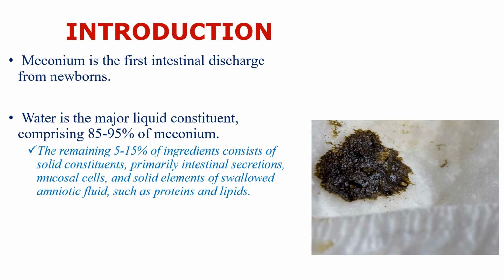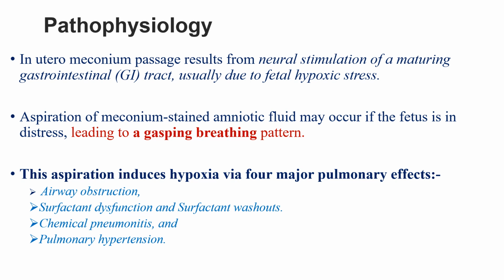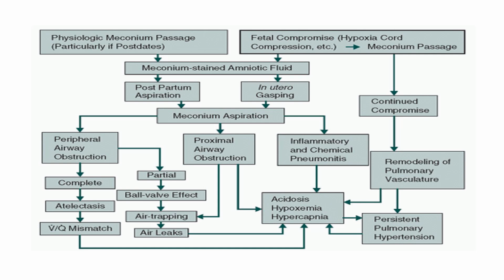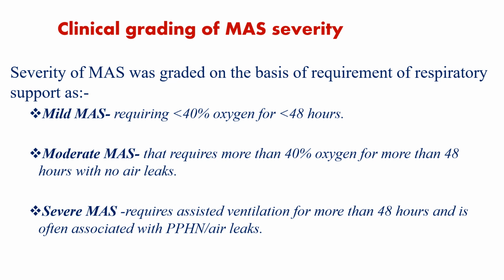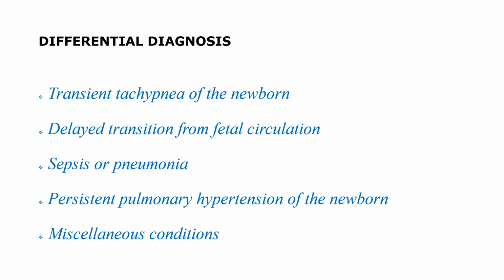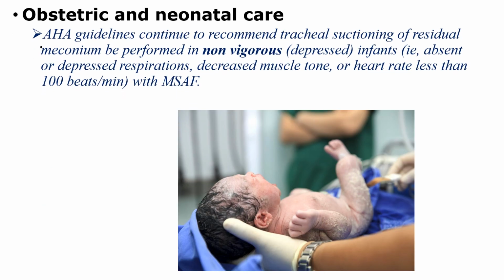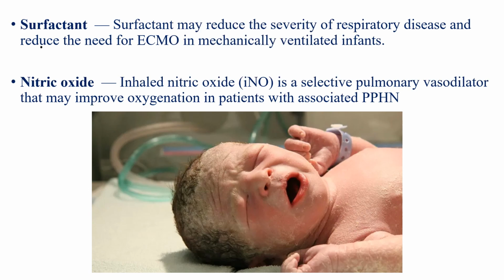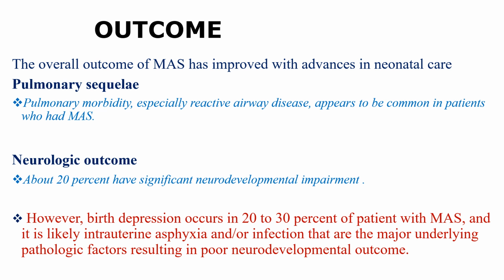Meconium aspiration syndrome updates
Meconium aspiration syndrome also known as neonatal aspiration of meconium is a medical condition affecting newborn infants. It describes the spectrum of disorders and pathophysiology of newborns born in meconium-stained amniotic fluid and have meconium within their lungs.